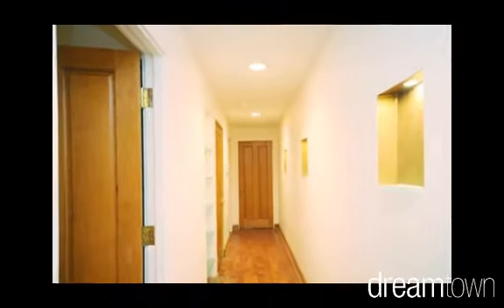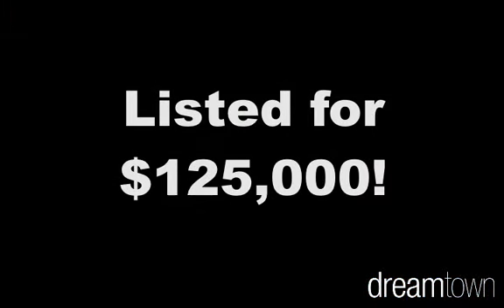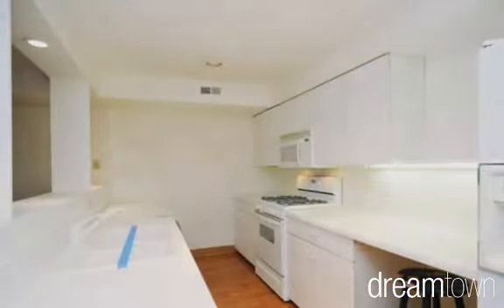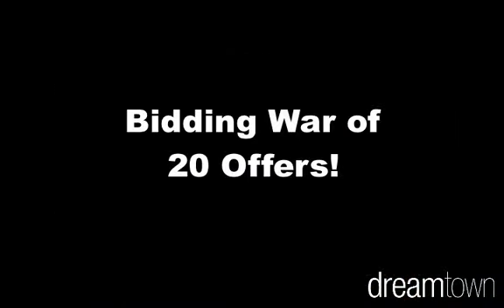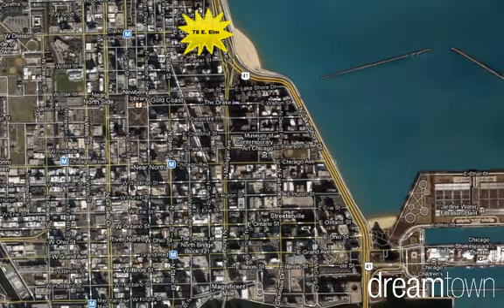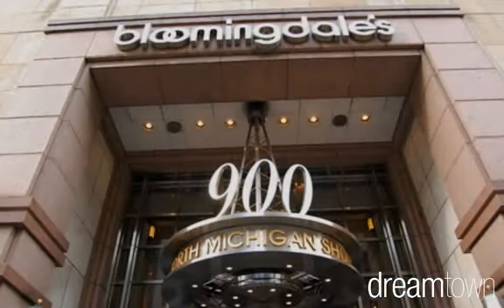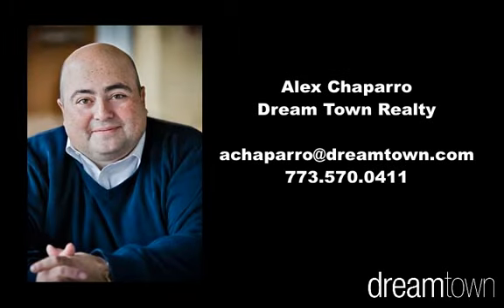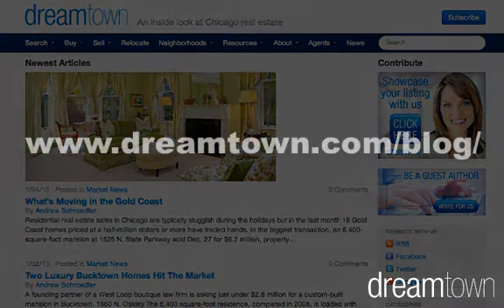78 E. Elm #1 - Gold Coast's MVP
Compare the property's $125,000 listing price with Gold Coast's bountiful half-million dollar condos, and the value is clear. 78 E. Elm is in a practically perfect location—literally steps away from Lake Michigan, the Magnificent Mile and every great stop in the Gold Coast.